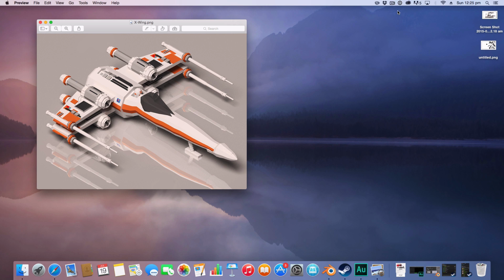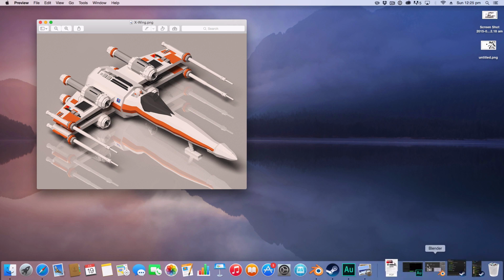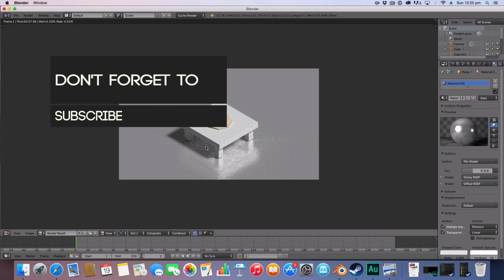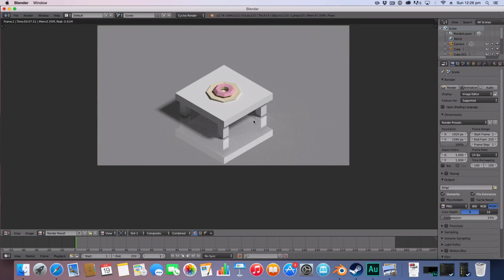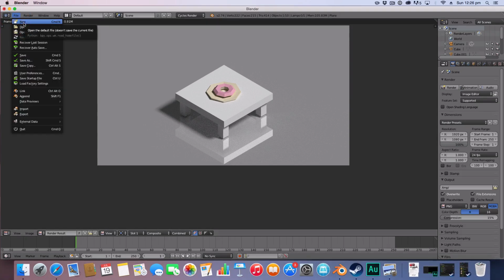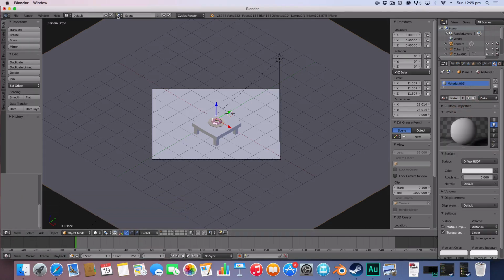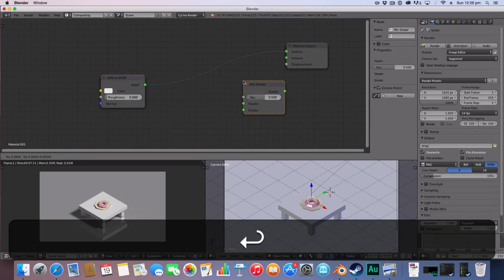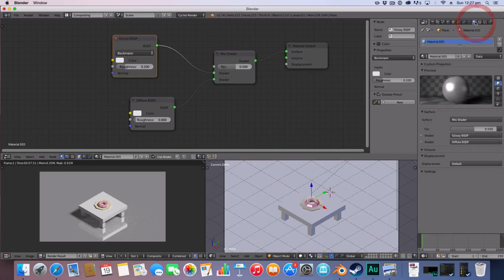Blender Tutorial: Reflective Material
Hello and Welcome to a brand new tutorial, today in this tutorial we will be learning how to make a super simple reflective material.

-Manuel Graphics